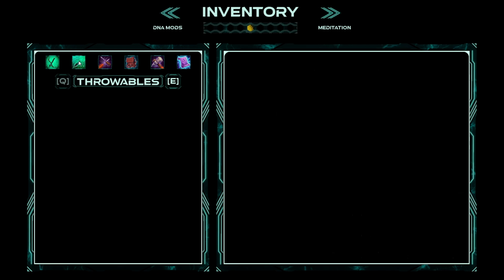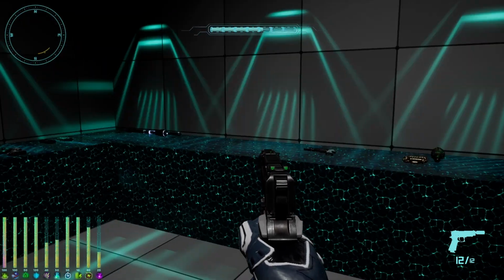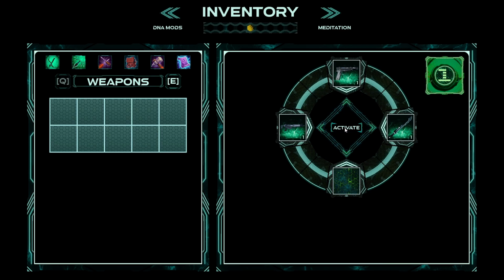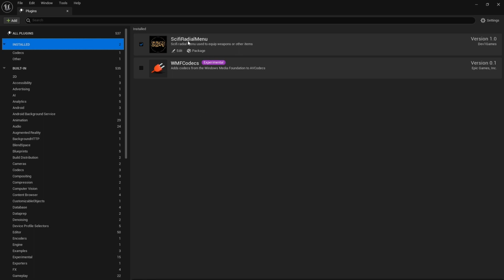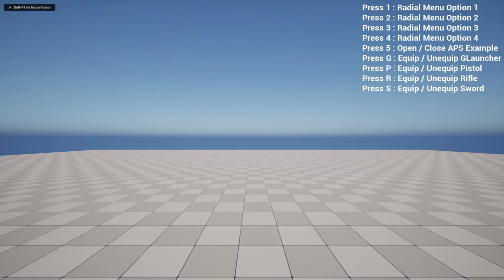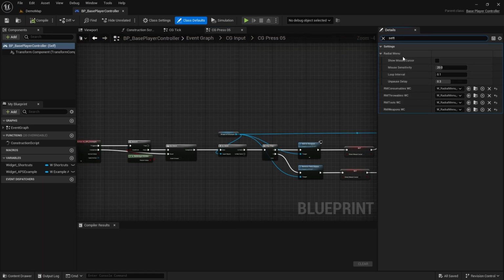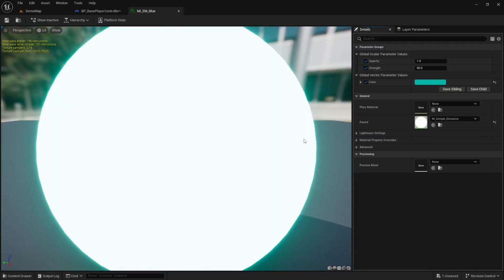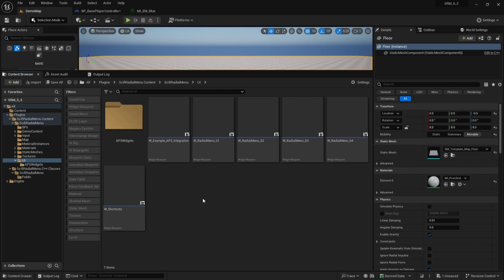Scifi Radial Menu Product Overview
Scifi Radial Menu product overview. Available at Unreal Marketplace.